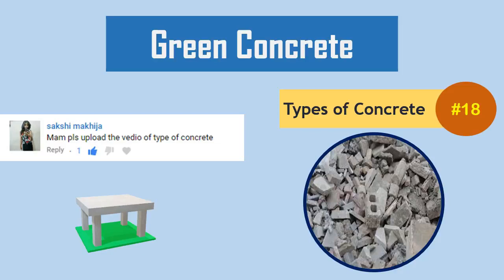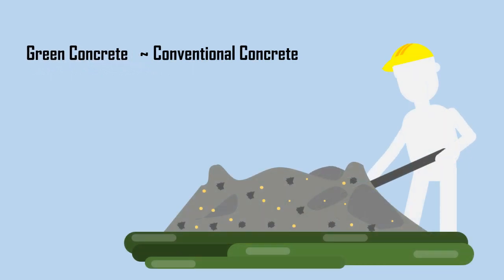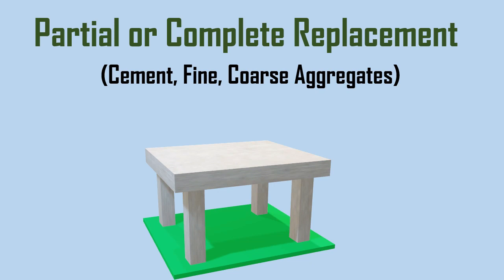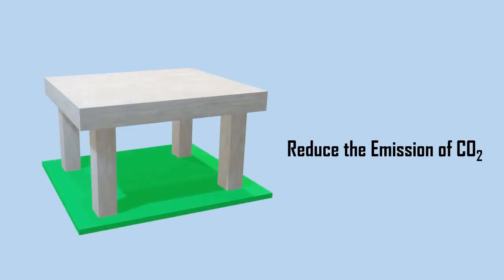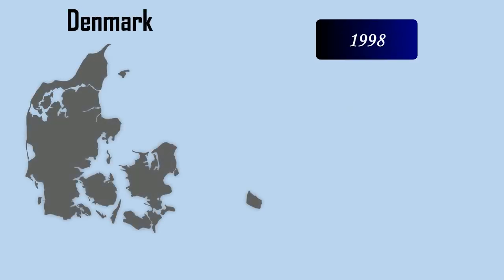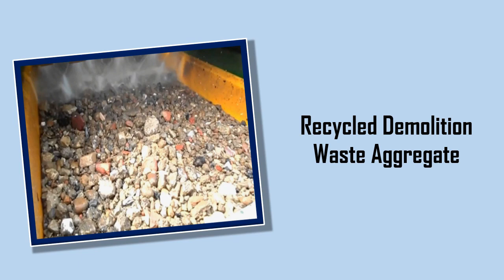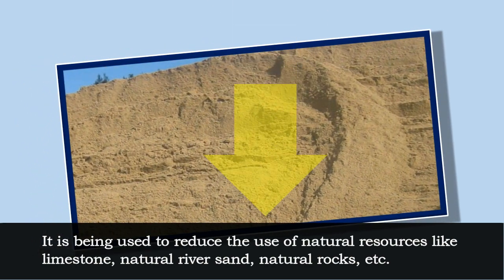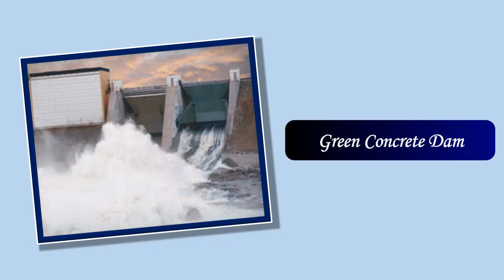What is Green Concrete? || Types of Concrete #18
This video (Animation, Animated Video) explains the concept of green concrete.